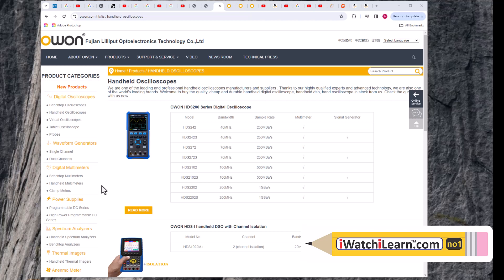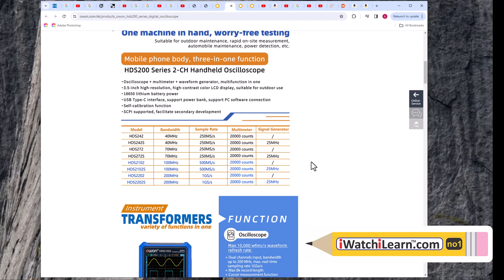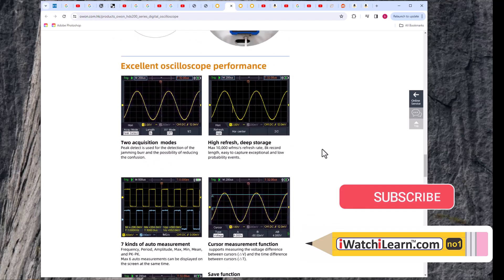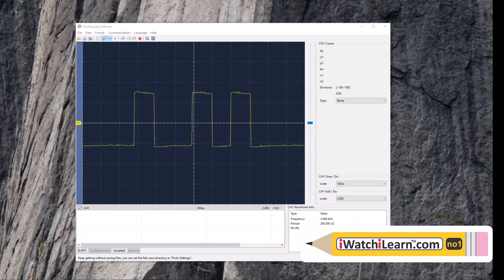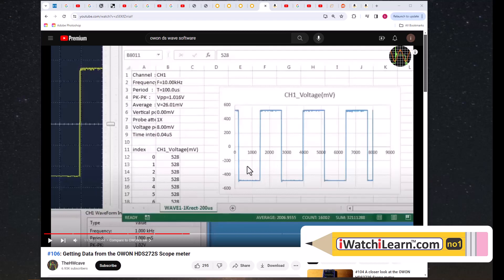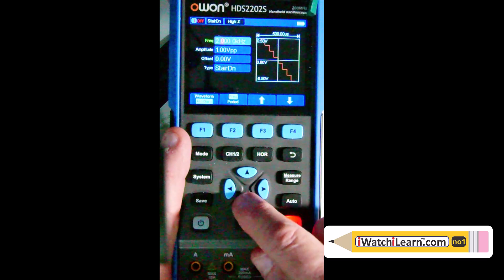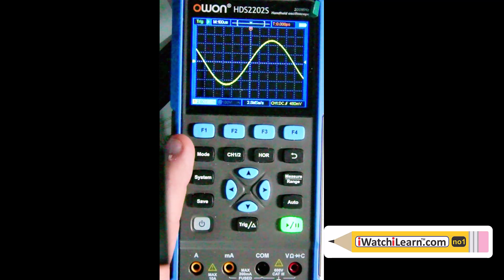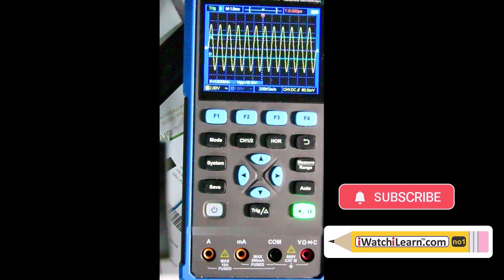Owon HDS2202S Handheld Oscilloscope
Owon Handheld Oscilloscope